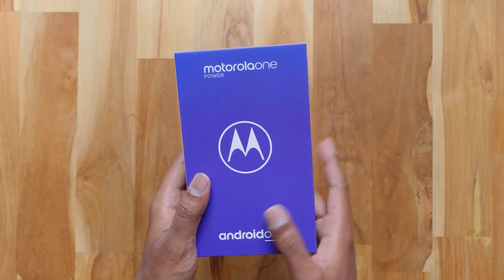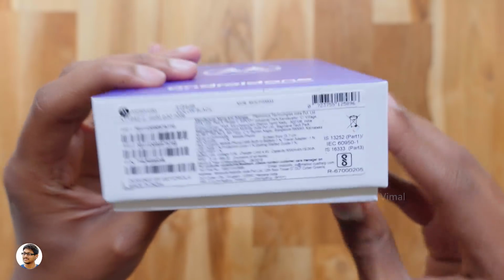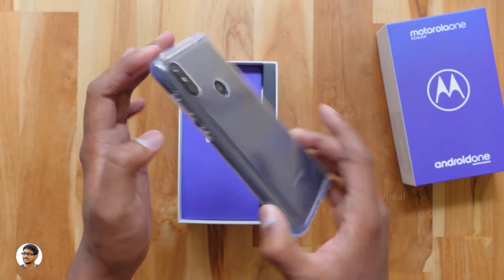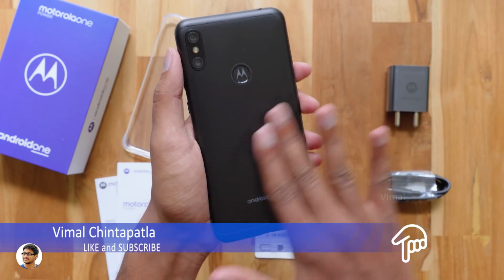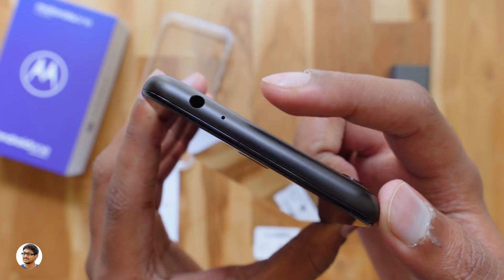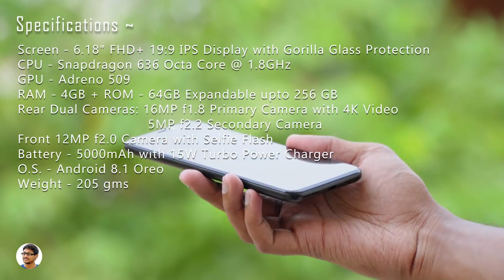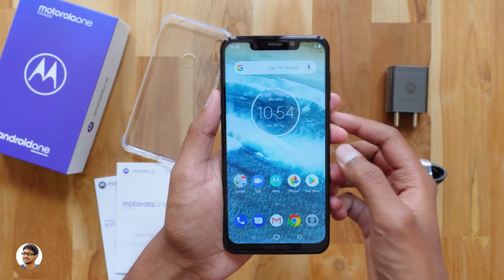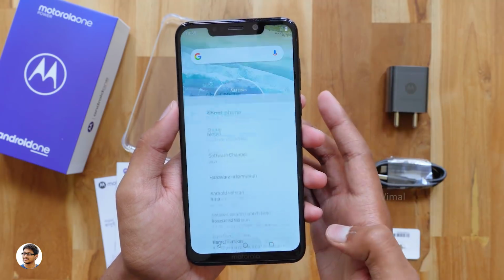Motorola One Power Unboxing & Overview | SD 636 & 5000mAh Battery for 15,999Rs...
Motorola One Power Android One Smartphone Unboxing and Overview India | Best Budget Smartphone with Great Battery Life | Motorola One Power Budget Android One Phone Hands On Overview India.